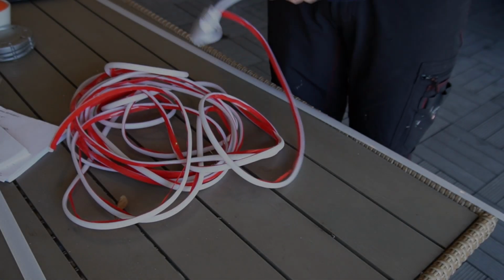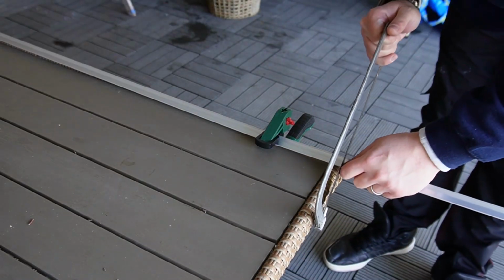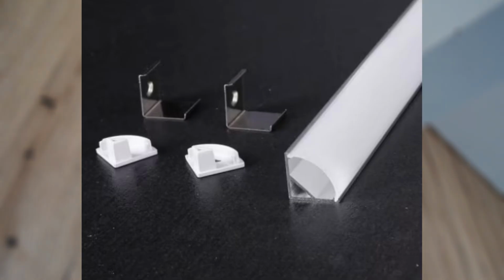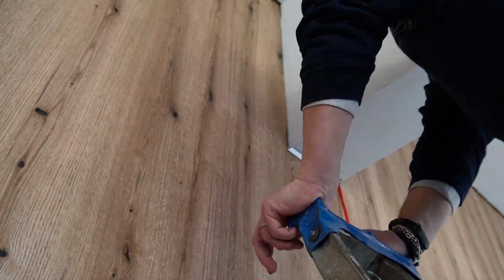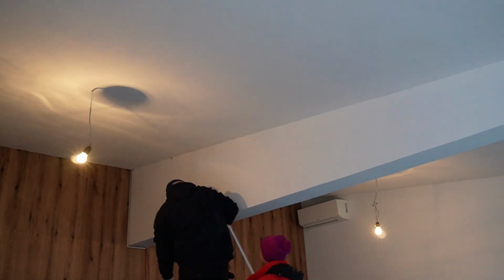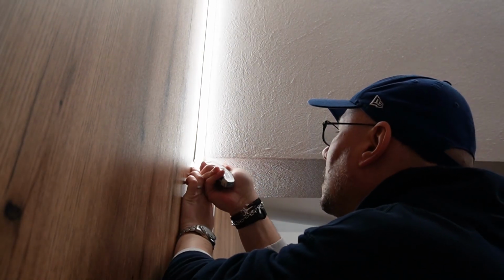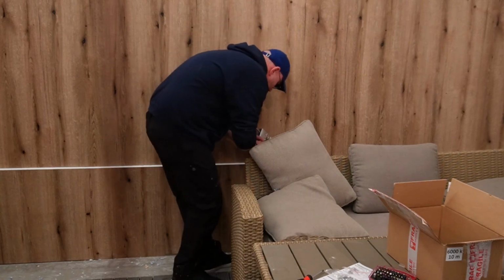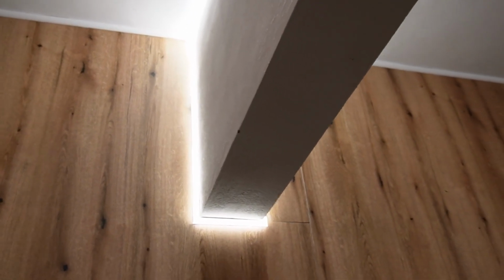Installing COB LED strip lights! Super bright and easy DIY.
Short video about installing some COB led strips for my friends patio, if you didn't know about these they are quite nice looking and come in colors or cold and warm white and look my better in my opinion than classic led strips that sometimes look like dots of light.

Amazon US
Amazon UK